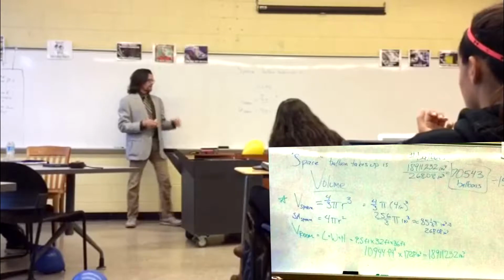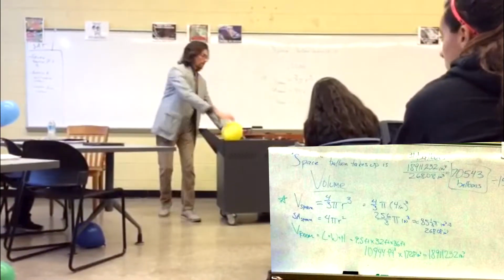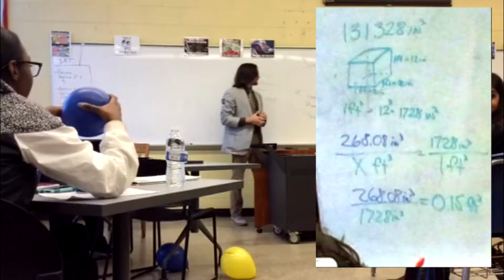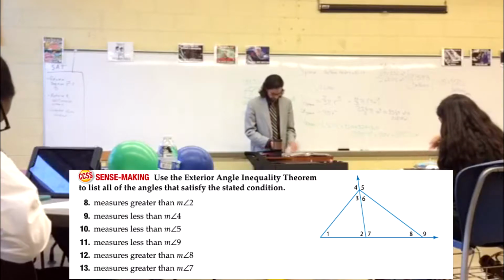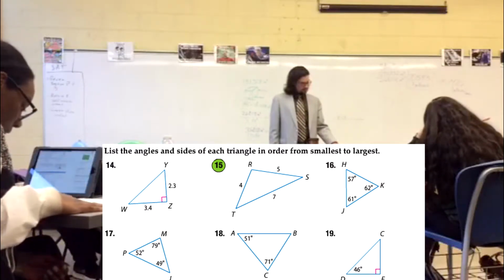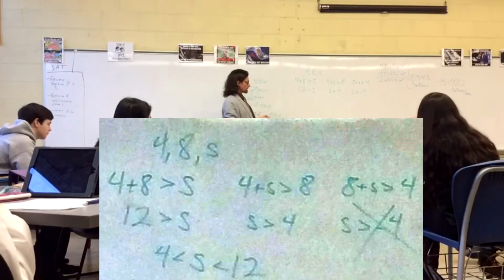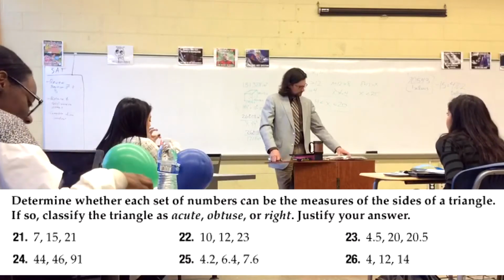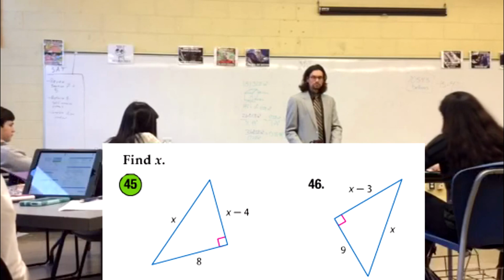12-15-15 Balloon activity and HW Review